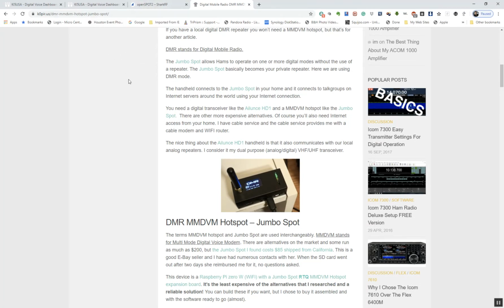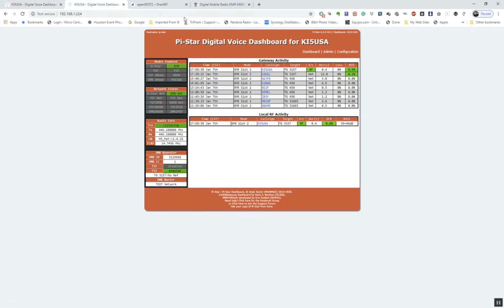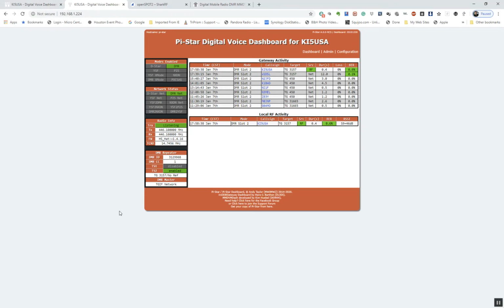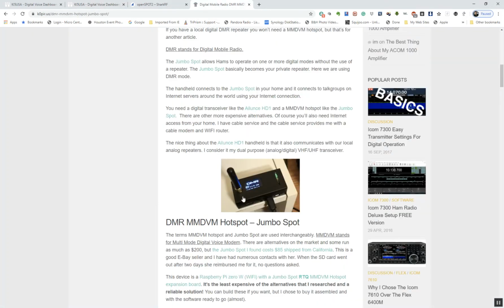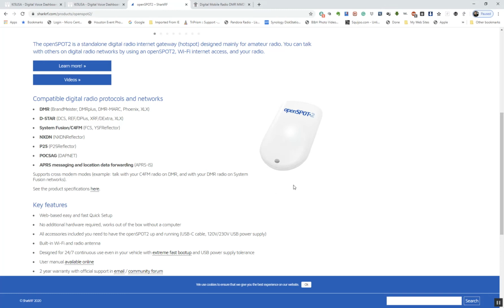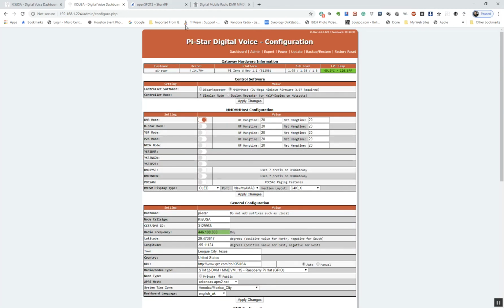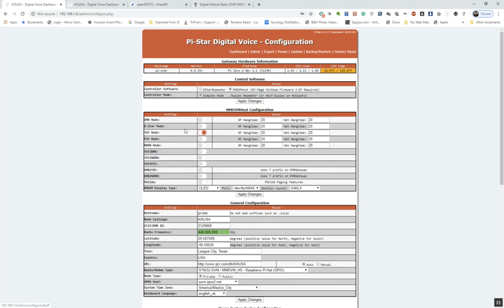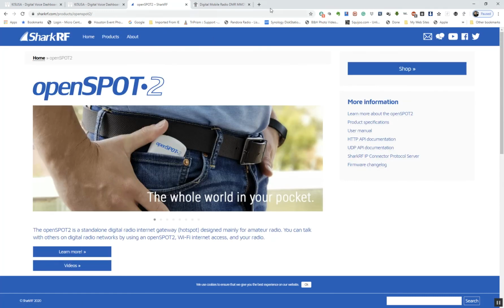What Is A Digital Mobile Radio Hotspot?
This video is just a basic description of what a hotspot is and why you might need to use one. You may hear people talk about hotspots when they are talking and may not know what they are talking about so I decided to do a basic video of a DMR hotspot.